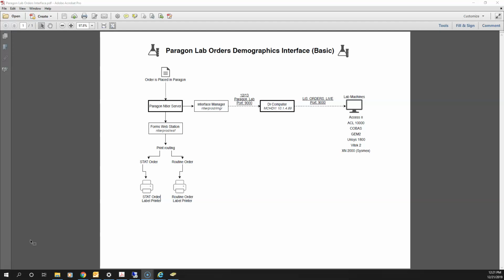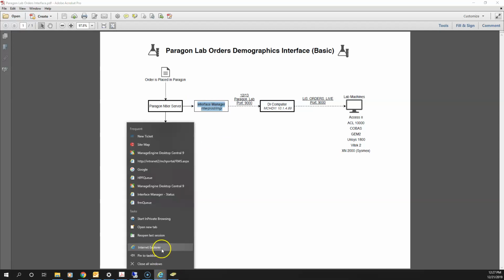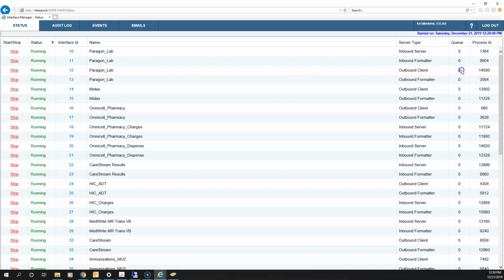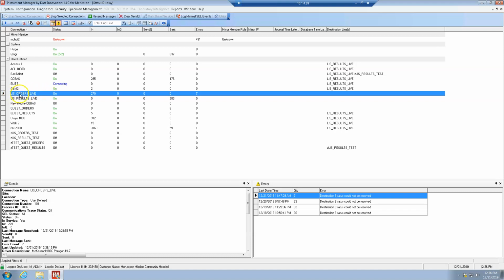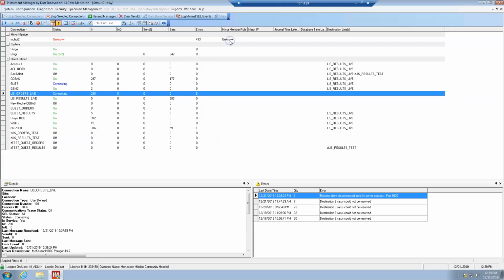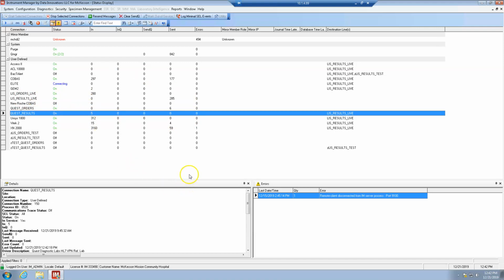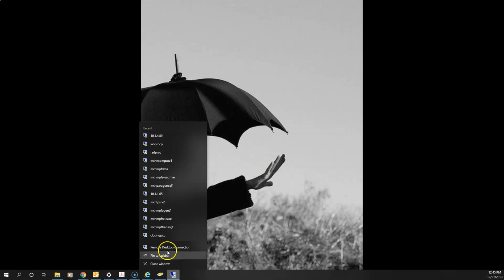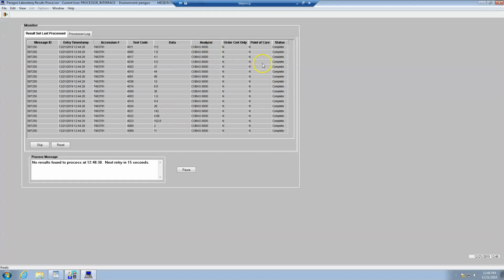Lab Interfaces for OnCall